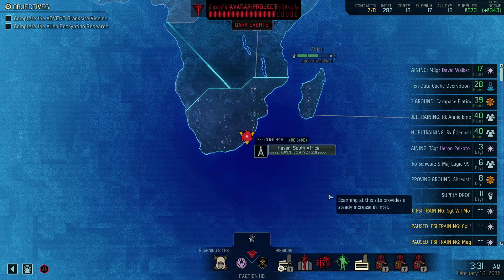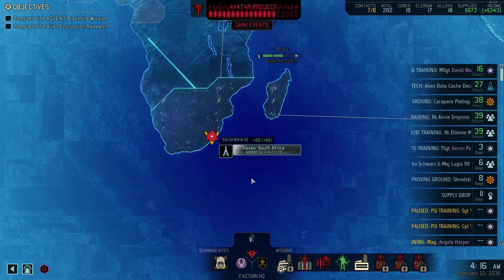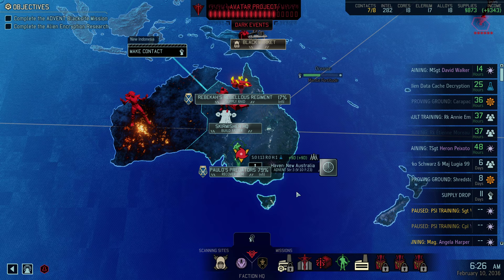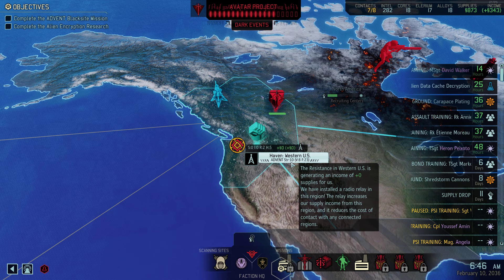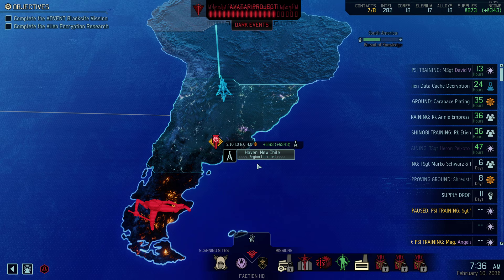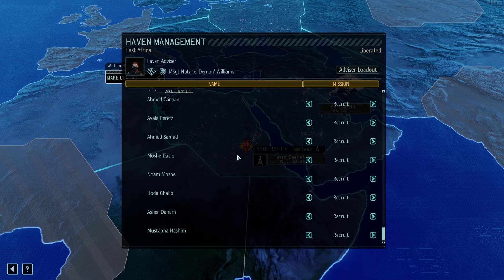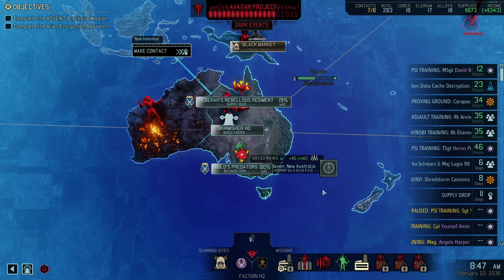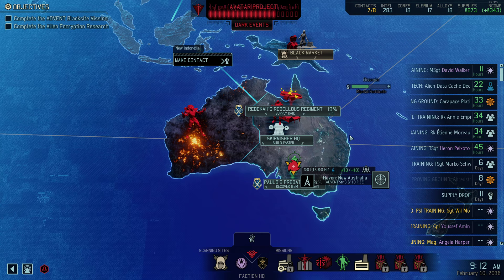The Quick & Dirty Strategy Layer Tutorial for Long War of the Chosen (LWotC)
No idea what V and F stand for? Not sure what jobs to assign to your rebels? Want to know what the various haven advisors do? I hope to answer all of these questions and more in this in quick and dirty tutorial about the Haven Management in Long War 2 and Long War of the Chosen.

Pavonis Interactive, the creators of Long War 2 mod, can be found

More about Long War 2:

Long War 2 is a massive overhaul of critically acclaimed Firaxis' XCOM 2. Owing to the success of the Long War mod for XCOM: Enemy Unknown, Firaxis' parent company, 2K Games, commissioned the Long War team to create Long War 2. The mod was released on Steam Workshop and the Nexus on Jan. 19, 2017 and is free. It is aimed at giving players the feel of running a worldwide guerrilla war against ADVENT while offering them a greater variety of strategic and tactical experiences during an extended and challenging campaign.